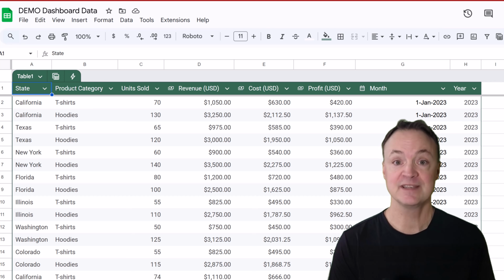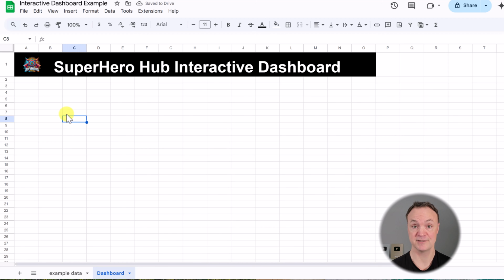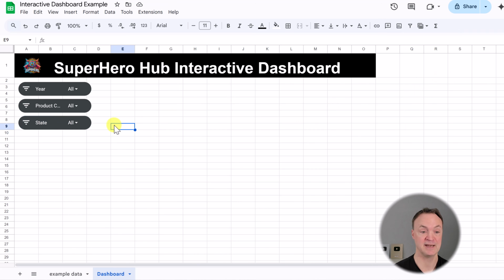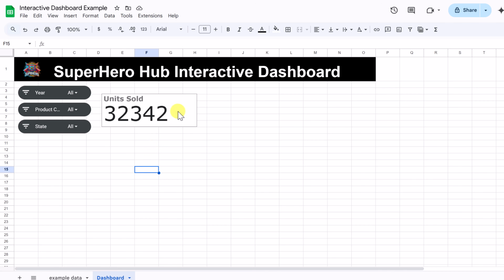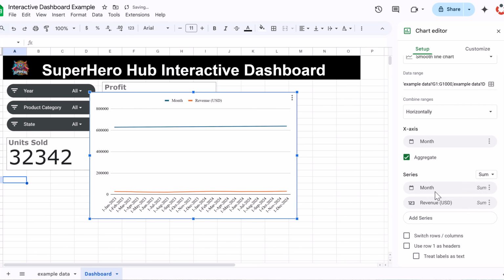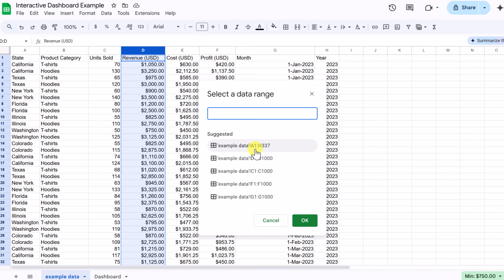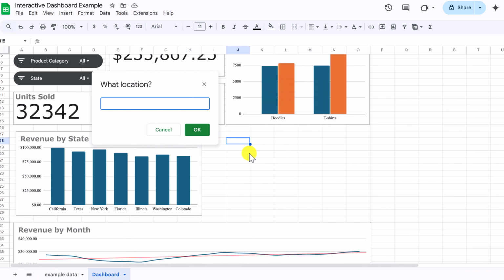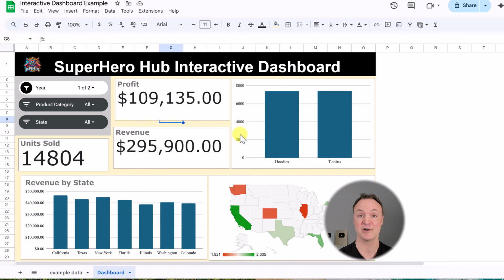📊 Make Your Data Speak! Create an Interactive Google Sheets Dashboard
Want to transform raw data into an interactive, visually appealing dashboard in Google Sheets? In this step-by-step tutorial, I’ll show you how to build a dynamic dashboard with charts, filters, and interactive elements—no coding required!

🔹 In this video, you’ll learn:

✅ How to organize and structure your data
✅ How to create dynamic charts and graphs
✅ How to use drop-down filters for interactive reporting
✅ How to automate updates for real-time insights
✅ Tips & tricks for making your dashboard visually stunning

💡 Whether you're tracking business performance, financial trends, or project progress, this tutorial will help you turn your data into powerful insights with Google Sheets!

🎬 Watch now and start building your interactive dashboard today!

0:00 Introduction
1:06 Setting up your dashboard
3:13 Add slicers to your dashboard
7:03 Adding charts to your to dashboard
14:38 Create charts from Pivot Tables
21:13 Formatting the look of your dashboard